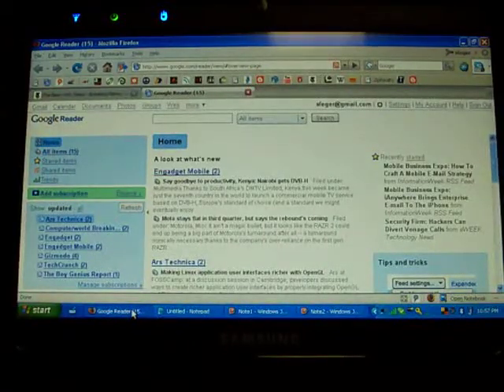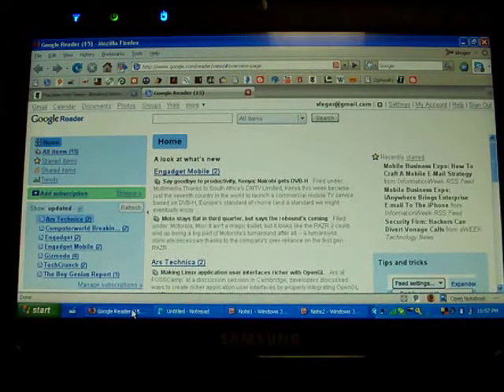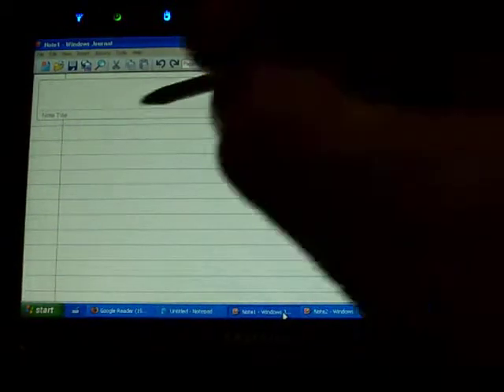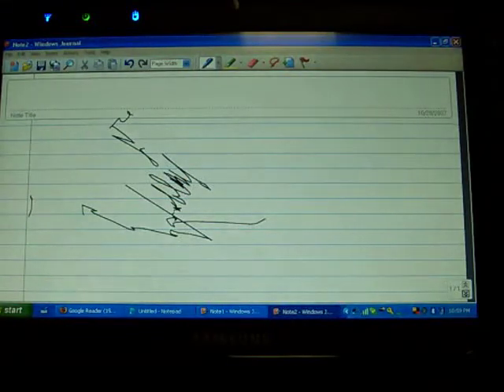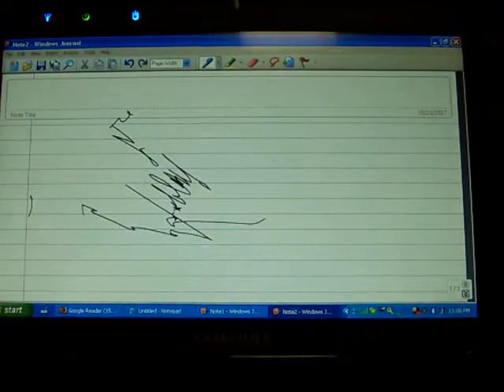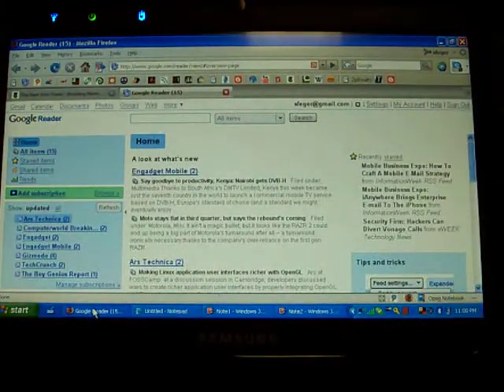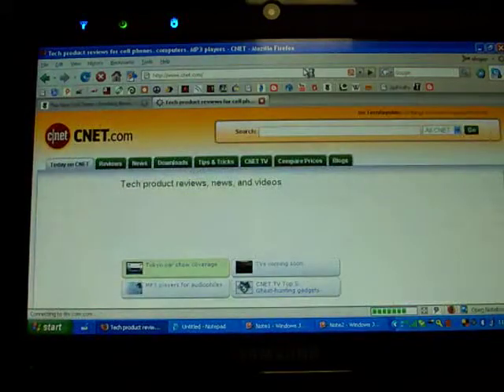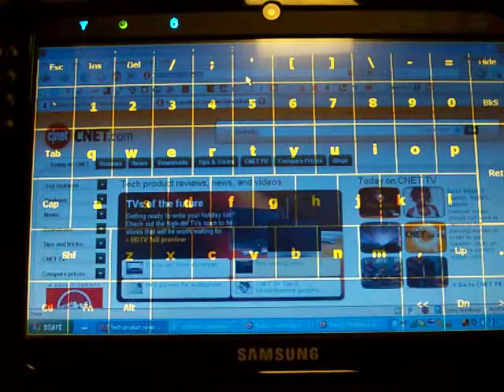Q1 Ultra - Vectoring and Zero Weight Keyboard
Demonstration of vectoring on a UMPC as well  as a quick demonstration of the Zero Weight Keyboard (ZWKB) software.